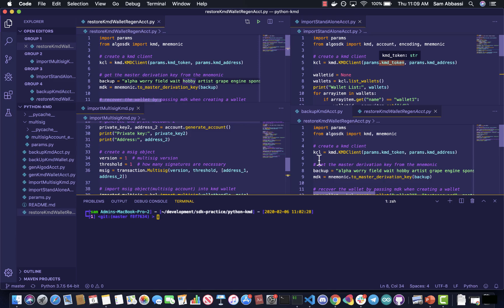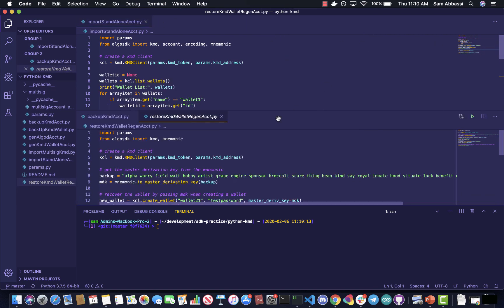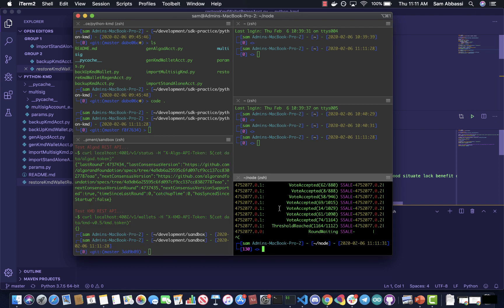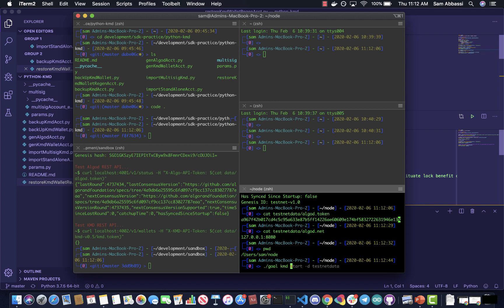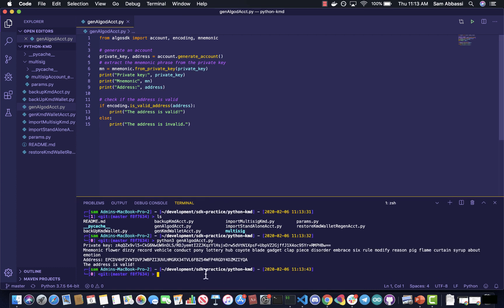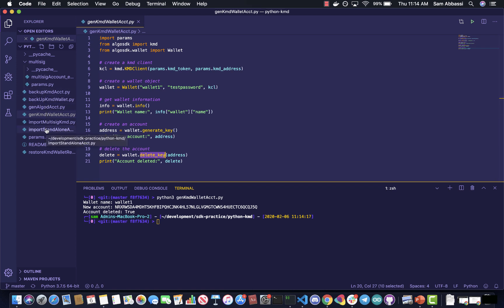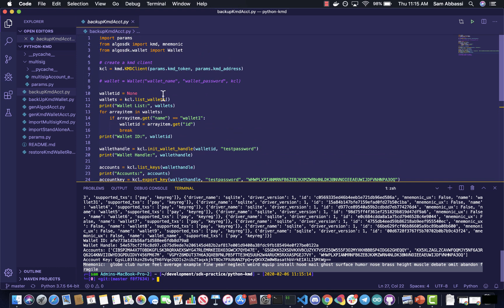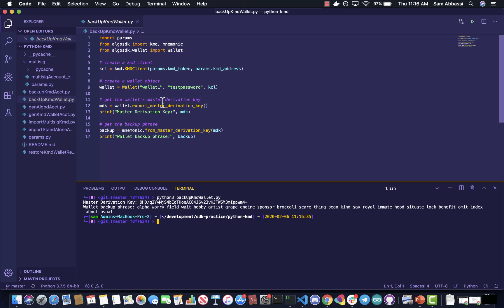Generating Secure Crypto Wallets and Accounts with Python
A tutorial on generating, exporting and recovering crypto wallets, accounts and multisignature accounts on the Algorand protocol using the key management daemon (kmd).

Algorand’s open source implementation makes it simple and fast for developers to build on blockchain. Our developer resources include SDKs in Java, JavaScript, Python and Go. Additionally these SDKs use the Algorand REST APIs which can be called in any language.

Visit the Algorand Developer site which explains these SDKs with comprehensive examples and tutorials